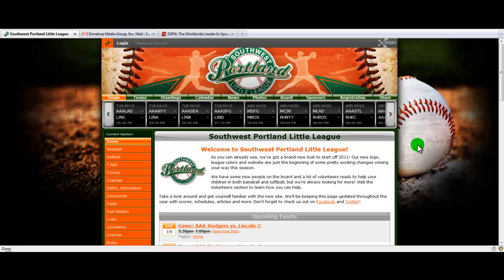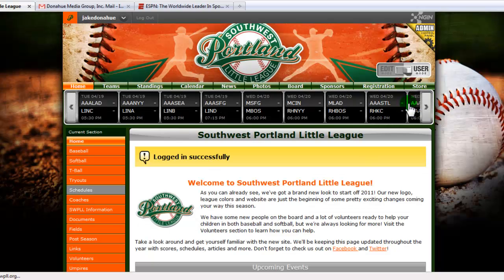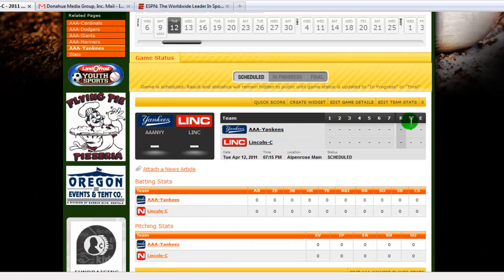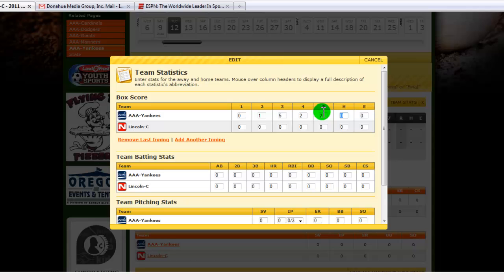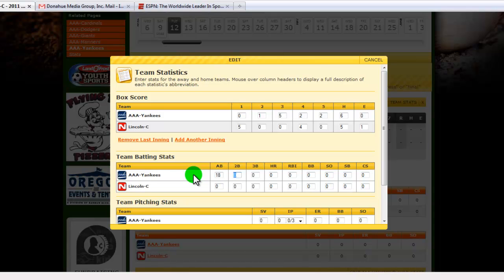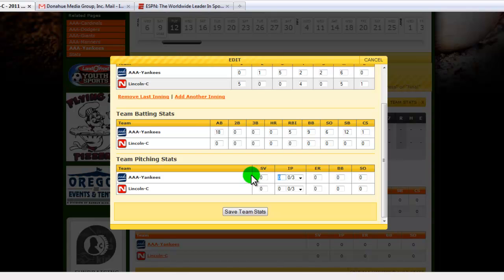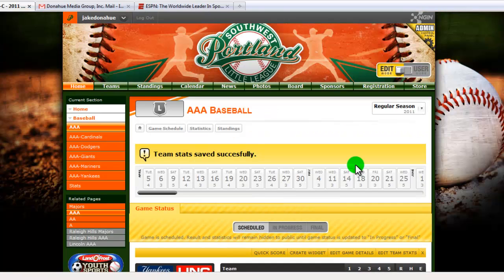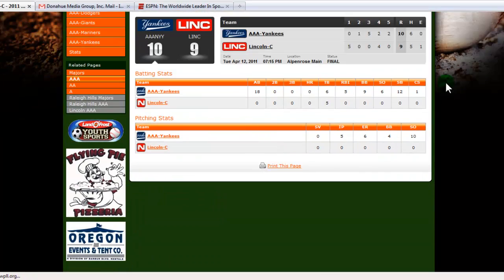How to Enter Game Scores and Team Stats on SWPLL.org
How to Enter Individual Player Stats on SWPLL.org